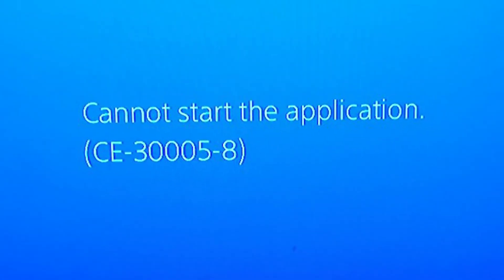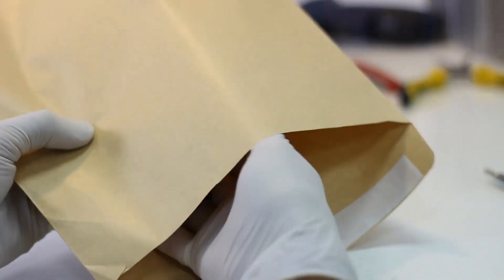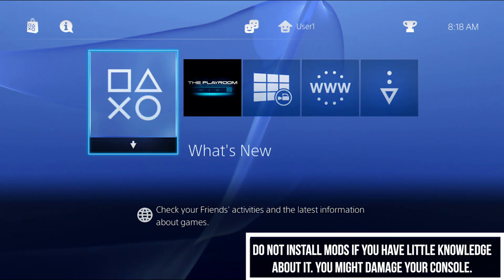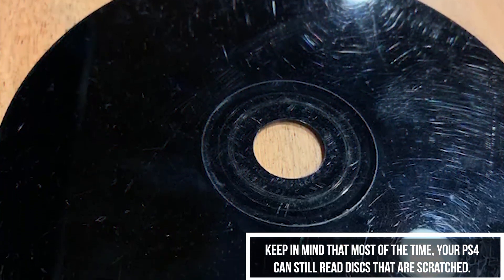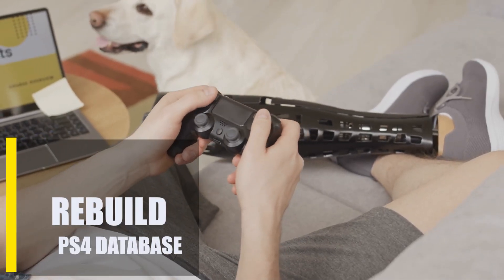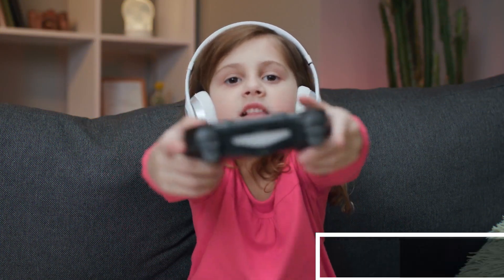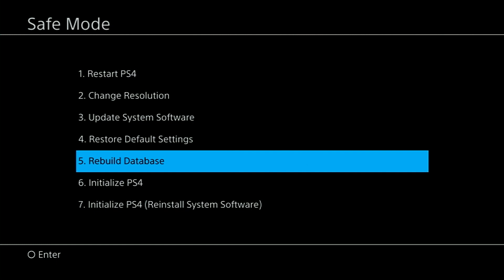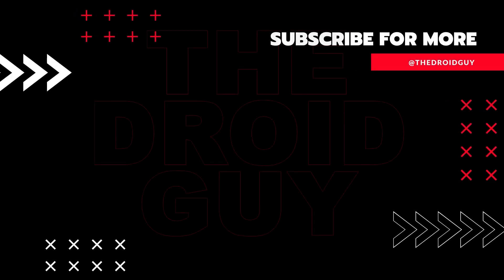SOLVED: PS4 CE-30005-8 Error | Cannot Start Application Error [Updated 2024]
Do you get error CE-30005-8 when you try to play a game or use an app on your PS4? If you do, you either have a problem that's easy to fix or a serious one that needs to be fixed by tinkering with the hardware.
Most of the time, a bad disc player or a broken hard disk drive are to blame. For some, it could be a problem with the software or a broken game disc.
In this video, we’ll show you how to fix this error code on your PS4.